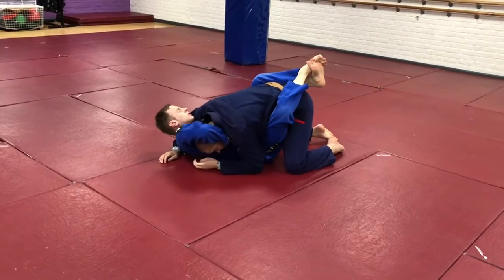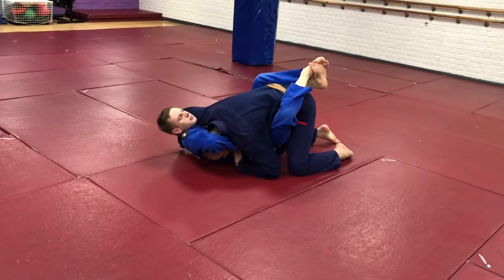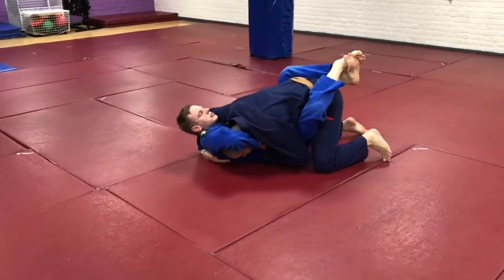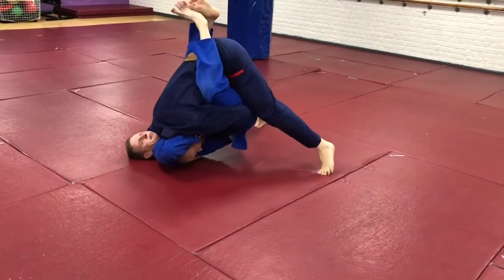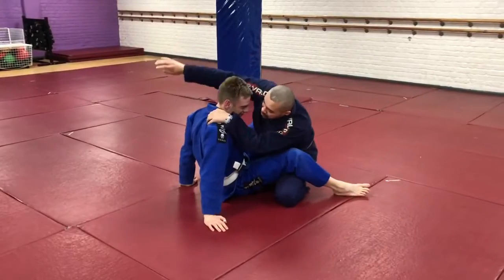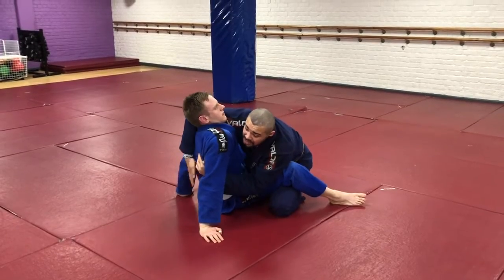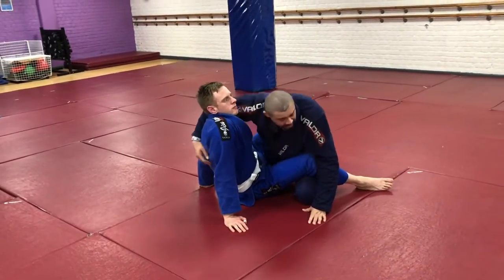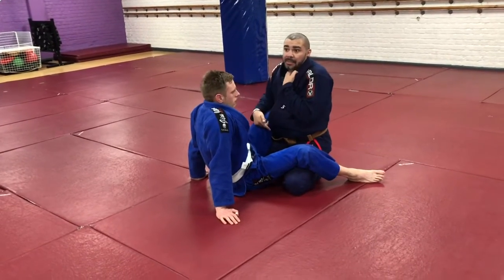Pressure Guillotine Escape With A Few Quick Moments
If you’ve been caught in a guillotine, made a mistake in leaving your head out then here’s a few quick movements to defend and escape by applying focussed pressure...